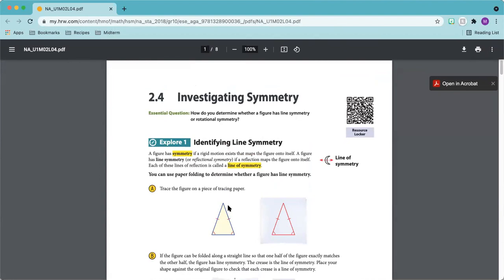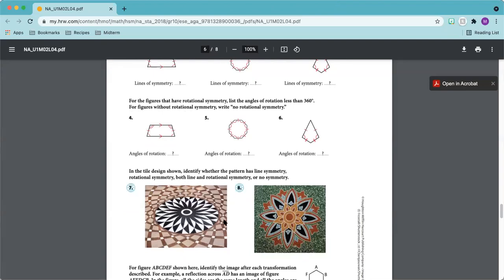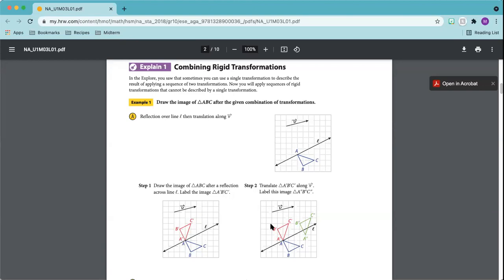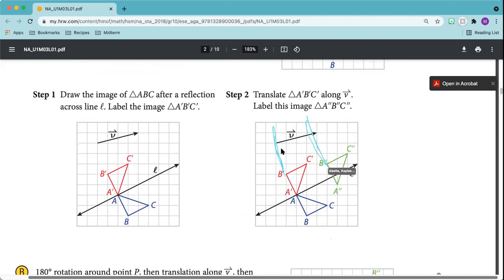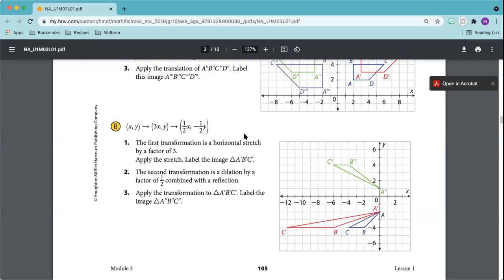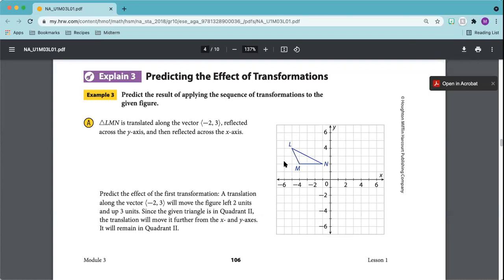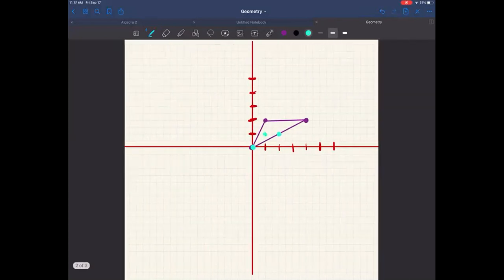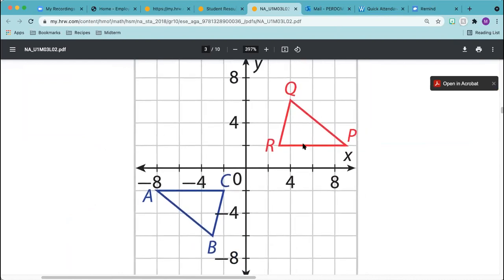Geometry Honors Per. 4